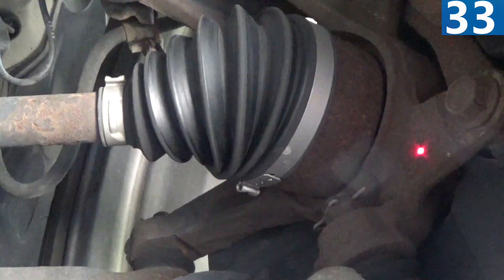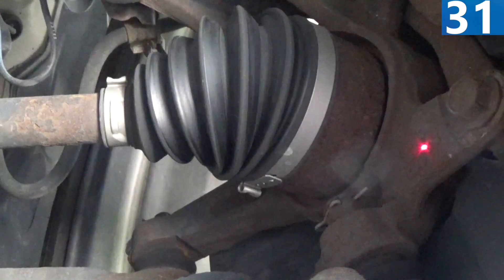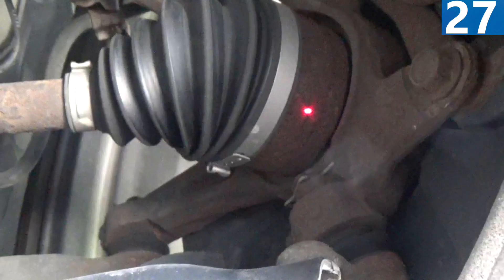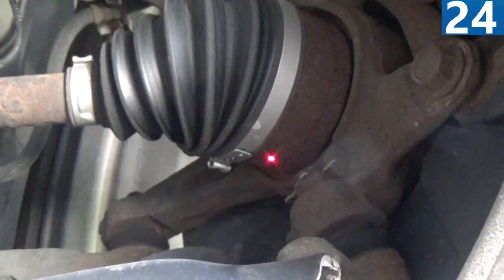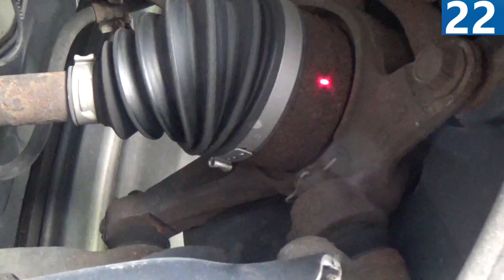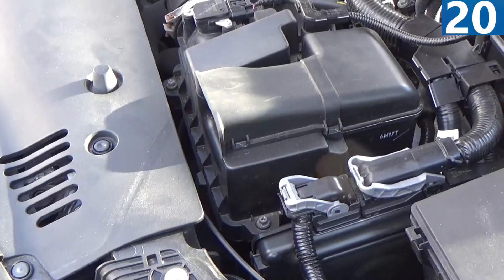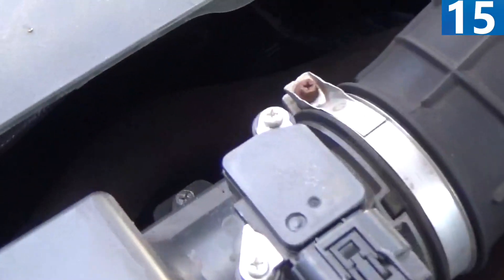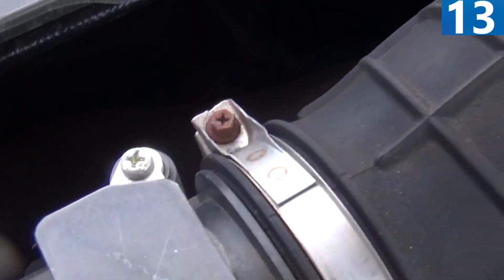60 Second Tips Diagnosing With an Infrared Thermometer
You can use an infrared thermometer to diagnose many problems like a bad wheel bearing or hub, CV joint, stuck caliper, stuck or broken thermostat, and even electrical problems.